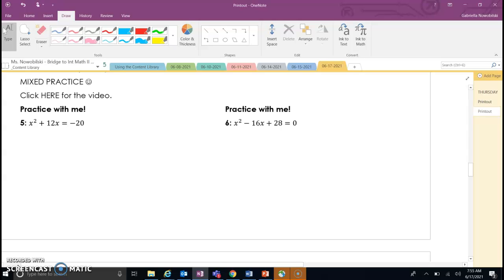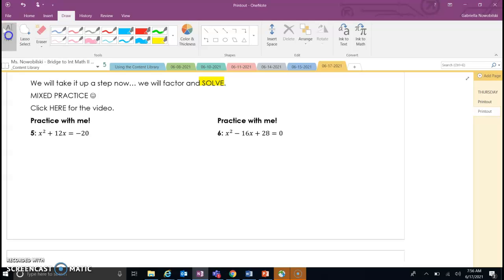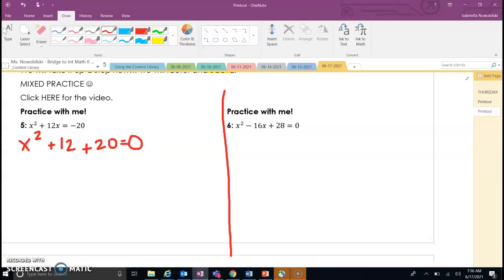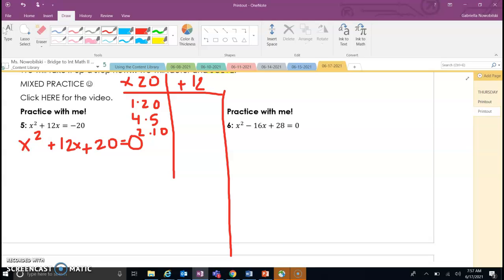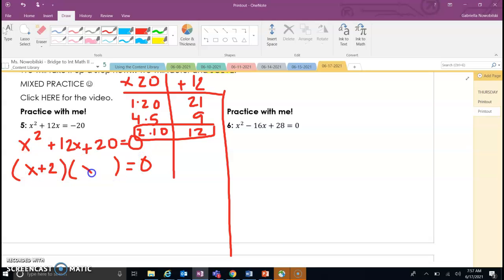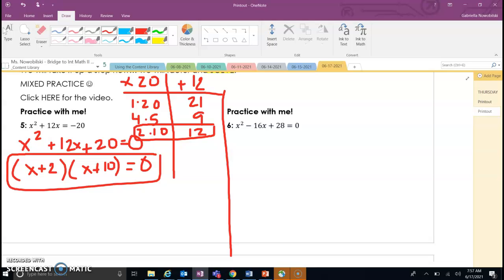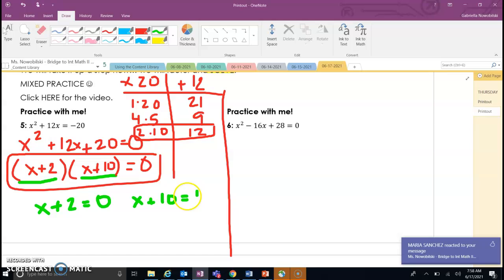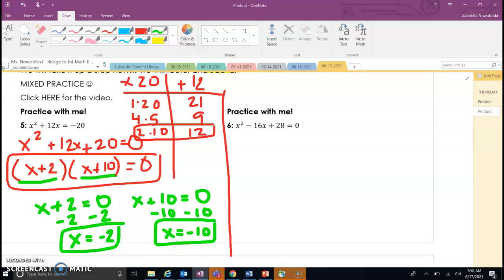Mixed Practice - Solving